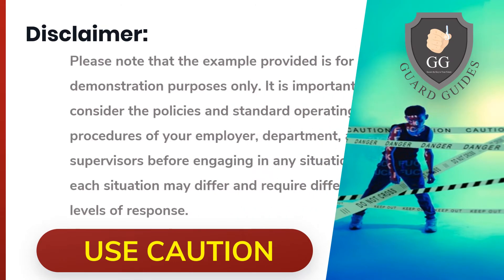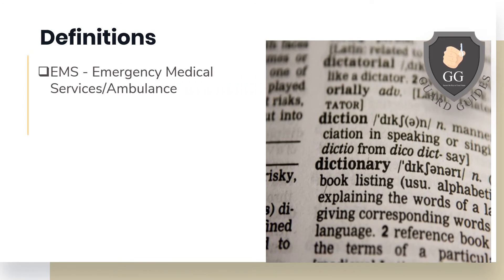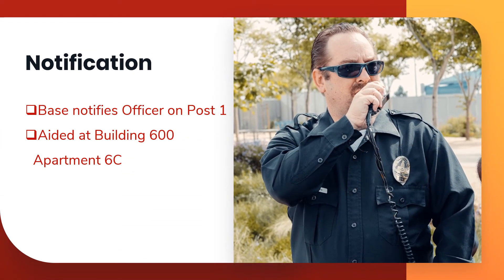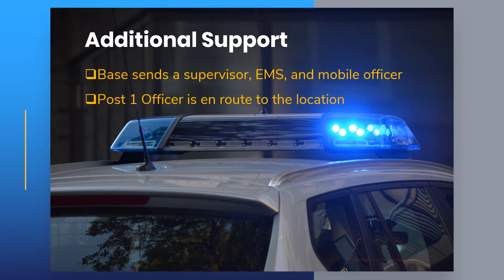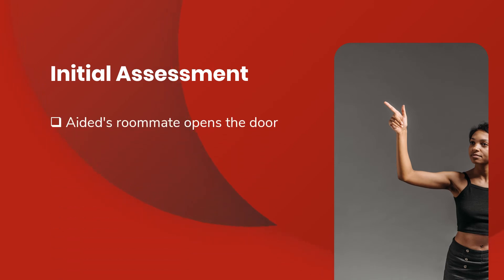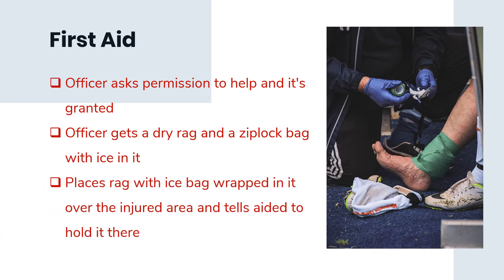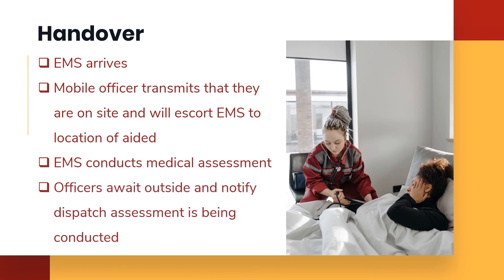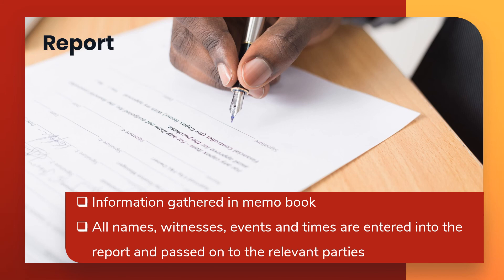Campus Security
Emergency Response 101: Campus Safety Officer's Guide to Medical Calls!

In this video, we take you through the critical steps a campus safety officer should follow when responding to a medical call. Whether you're an experienced officer or just starting out in your career, our comprehensive guide will help you understand and navigate the process more effectively.